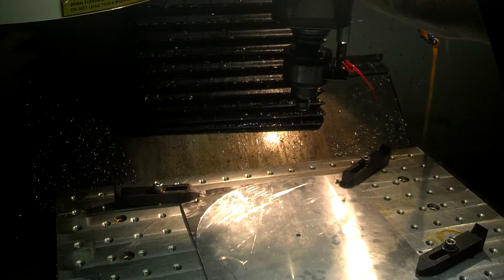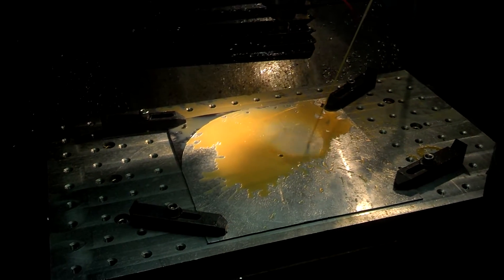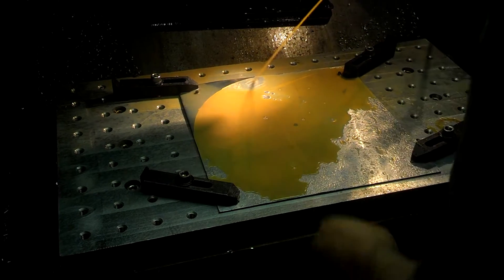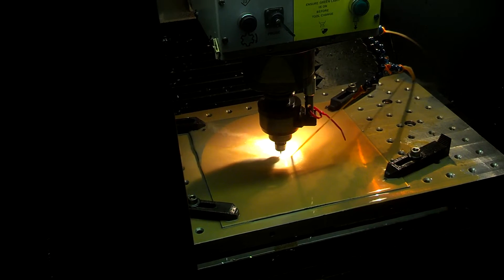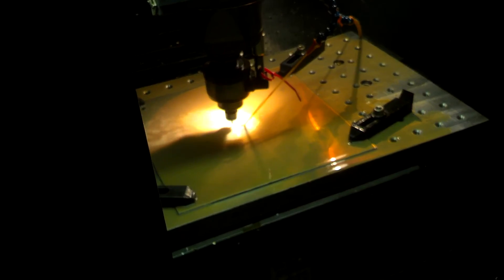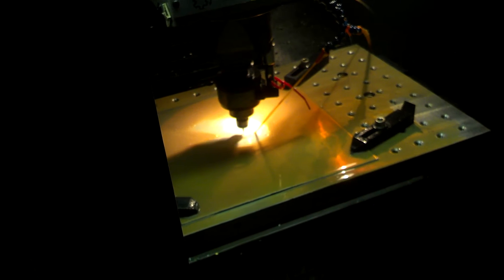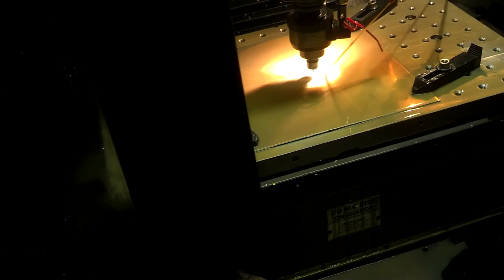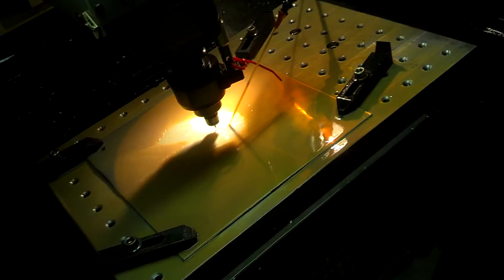MWO golden ratio antenna first cuts on CNC machine